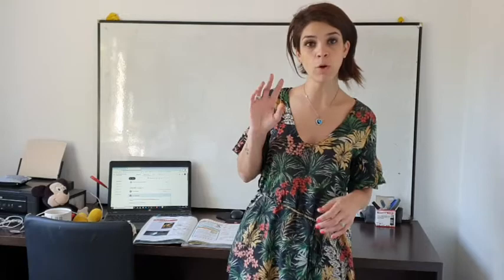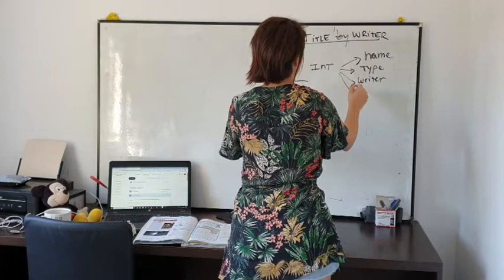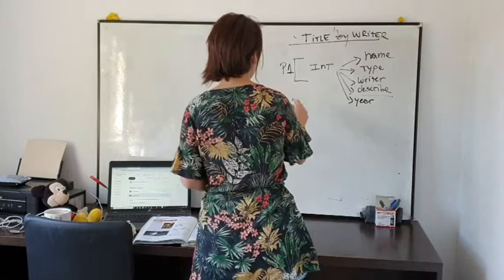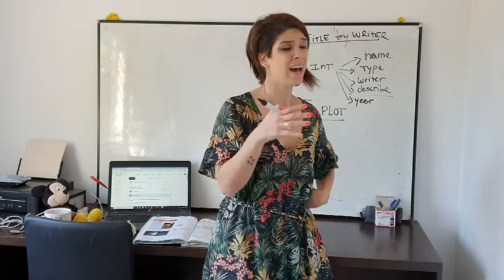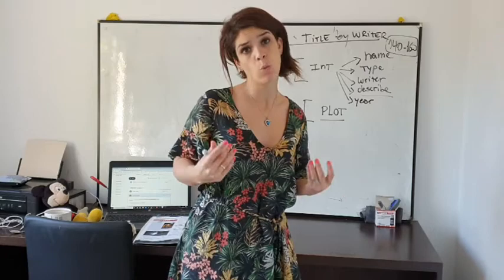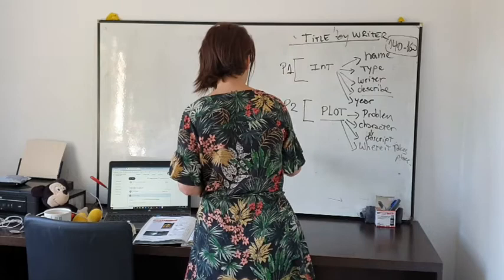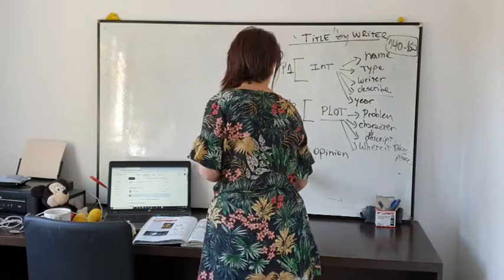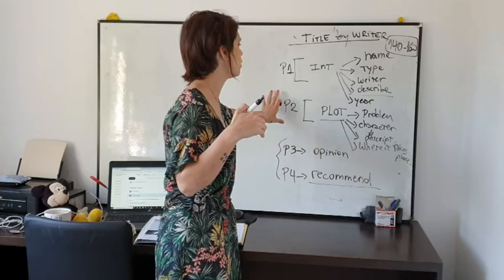Writing a review in English by Miss Erica